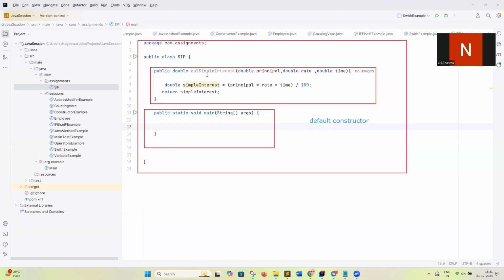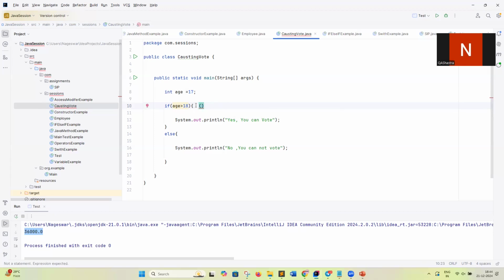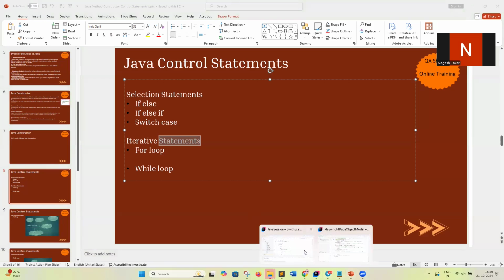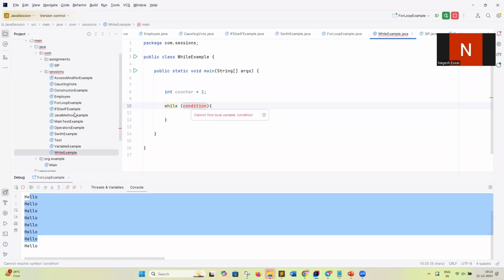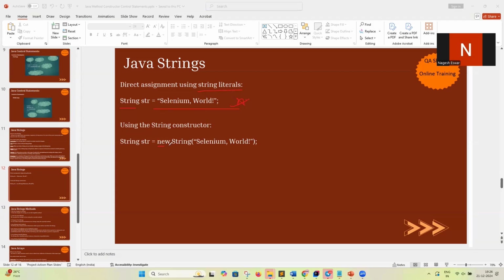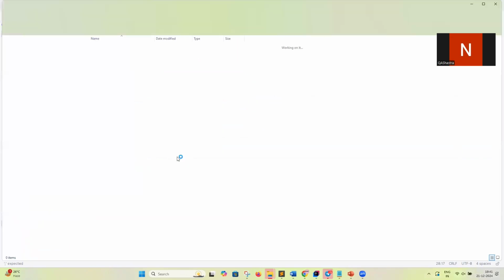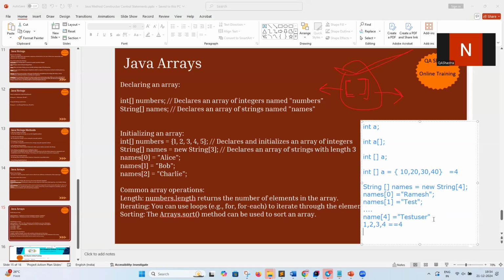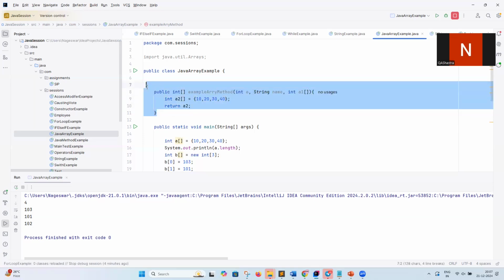Java String Arrays and Control Statements || Session5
Coding Interview
How to learn String in java
How to learn Arrays
what are Control statements
Java Method with examples
Array with examples
Control statements if,if else if and switch ,for for-each and while